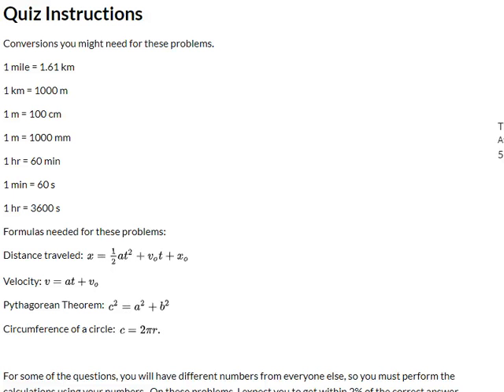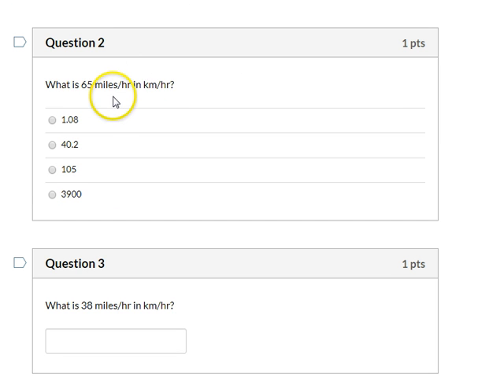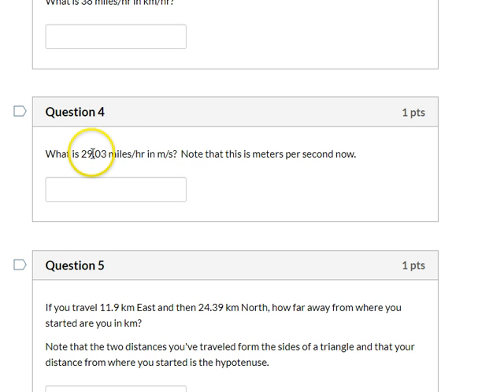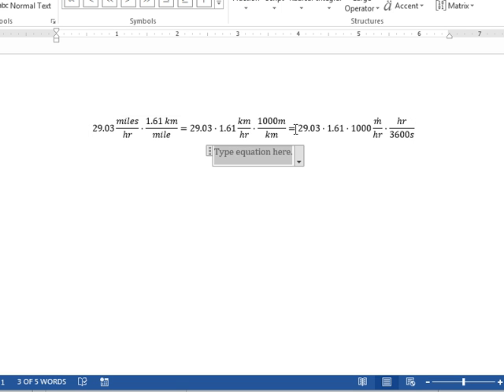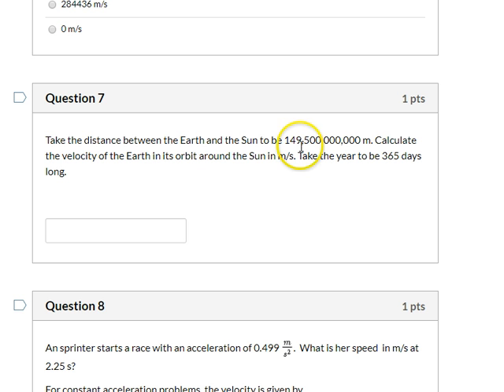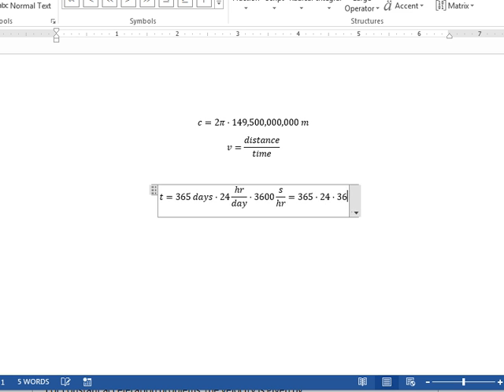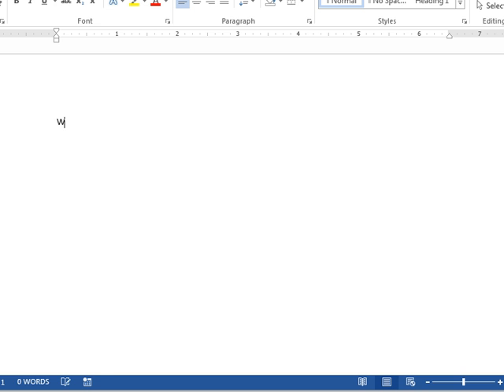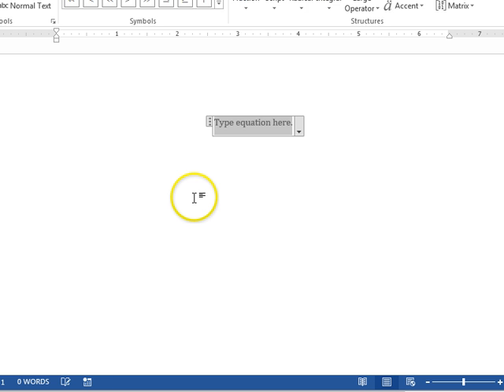PHY 110 Homework 02 Walk through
Week 02 Homework Walk through